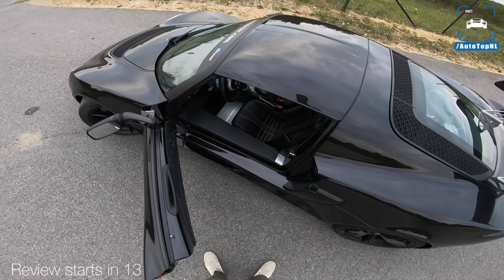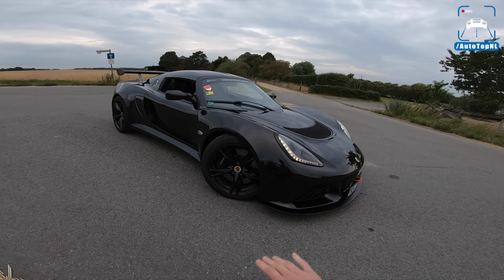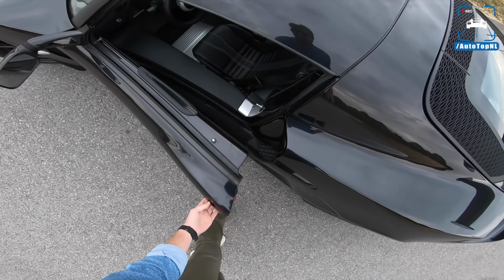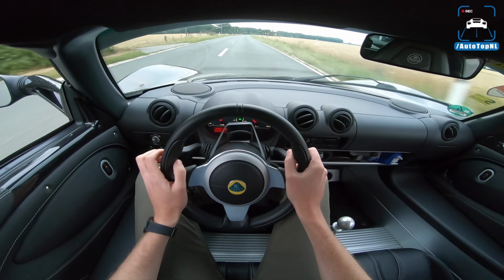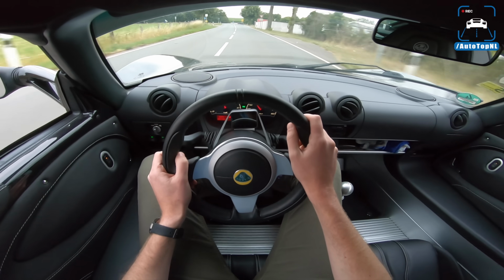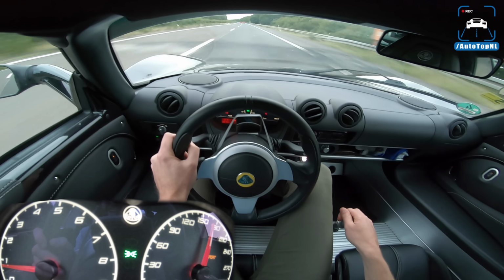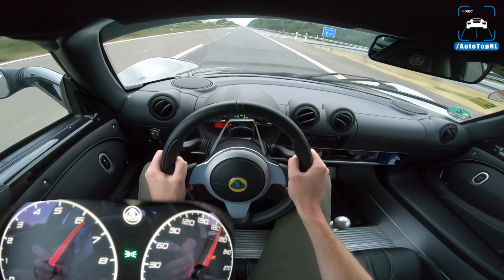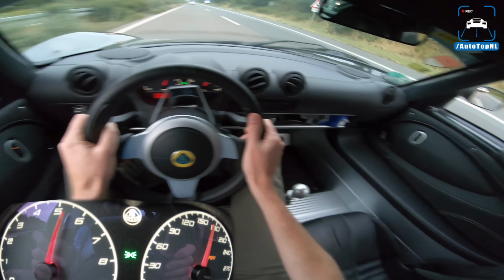460HP Lotus Exige S REVIEW POV Drive AUTOBAHN & ROAD by AutoTopNL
460HP Lotus Exige S REVIEW POV Drive AUTOBAHN & ROAD by AutoTopNL